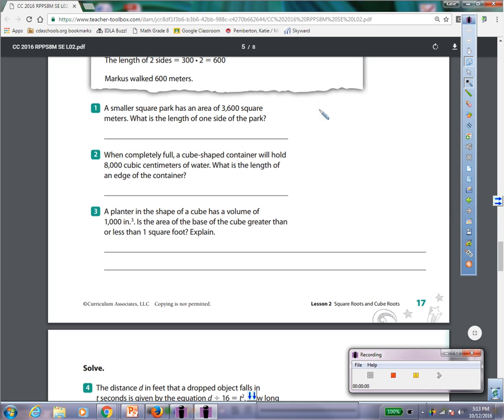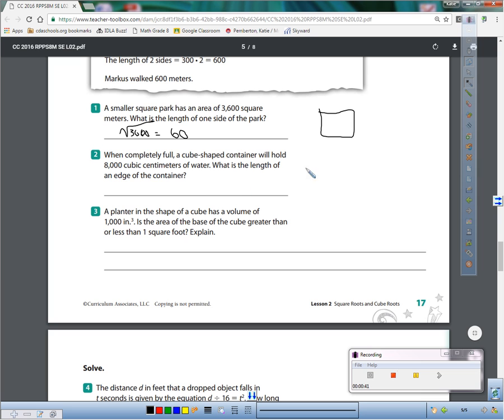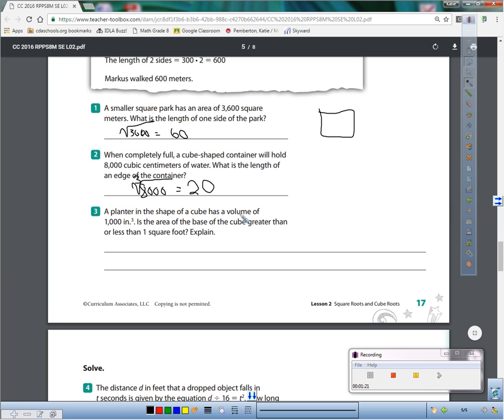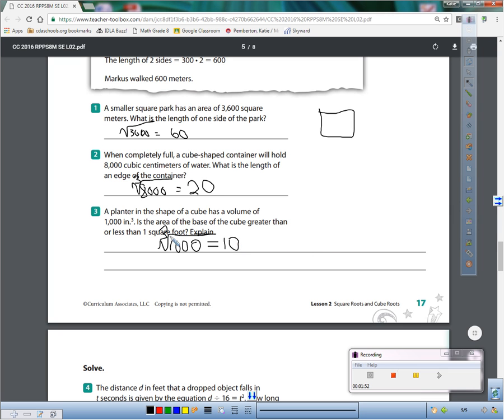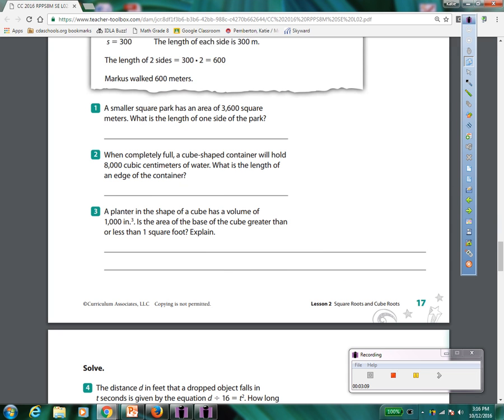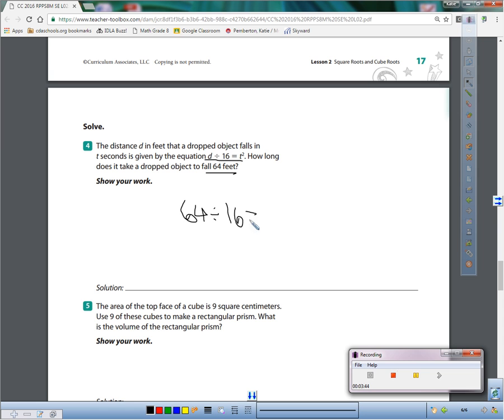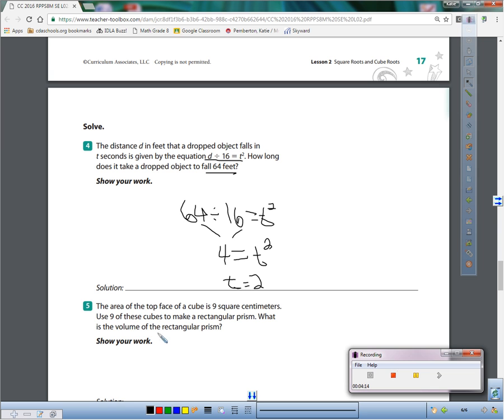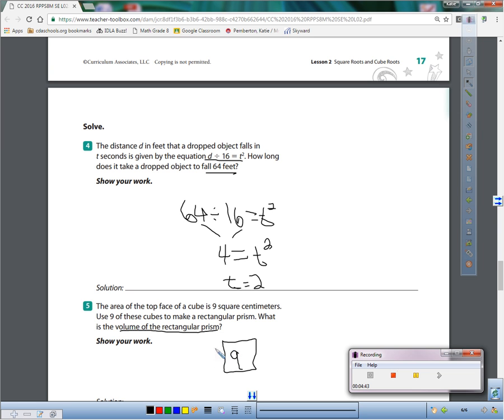Page 17 and 18